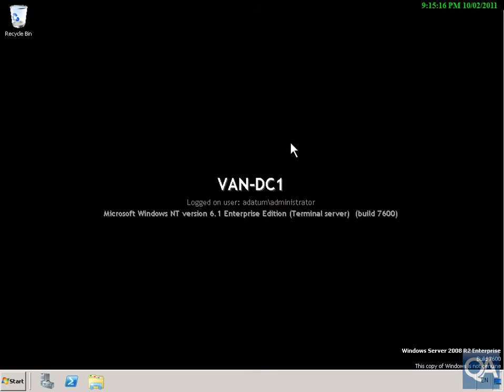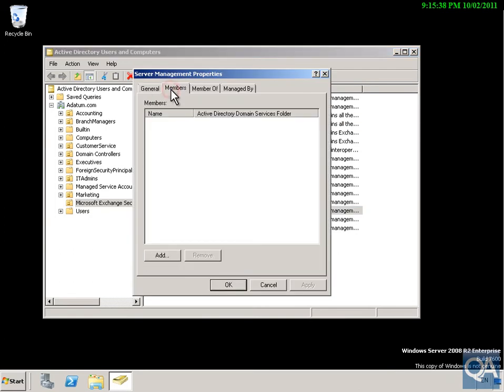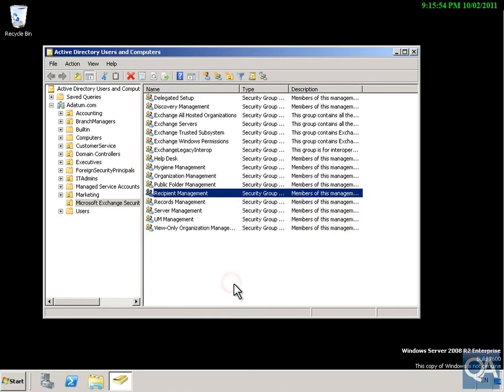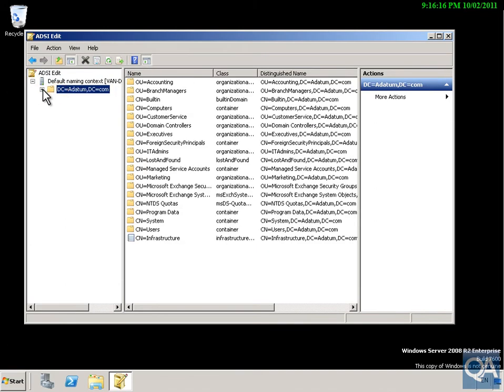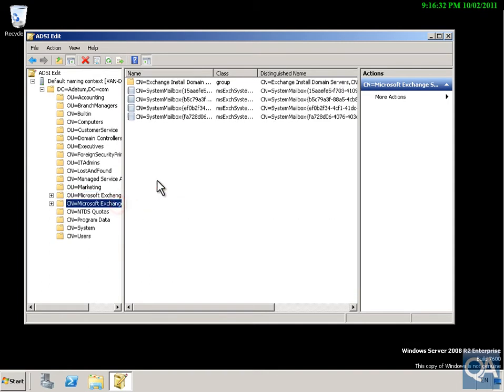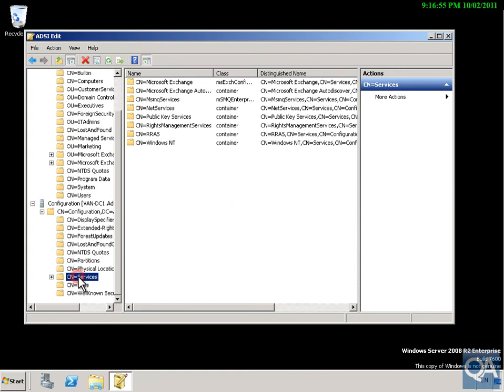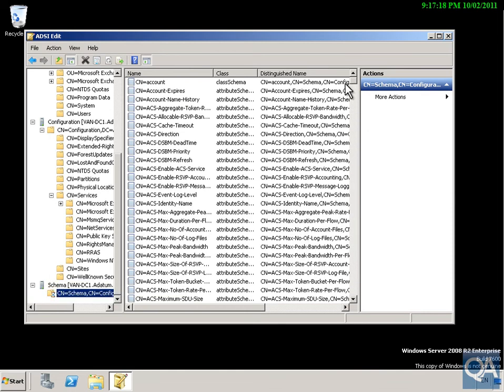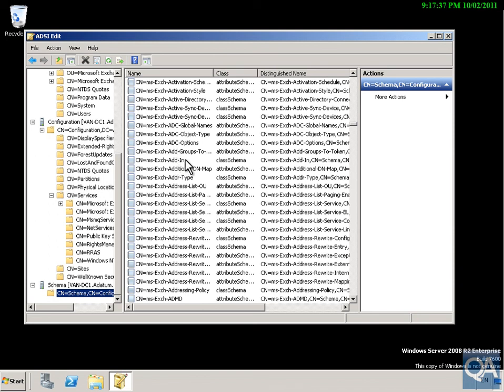Demo 1 Integration of AD with Exchange2010.avi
Demonstration: Integration of Active Directory and Exchange 2010